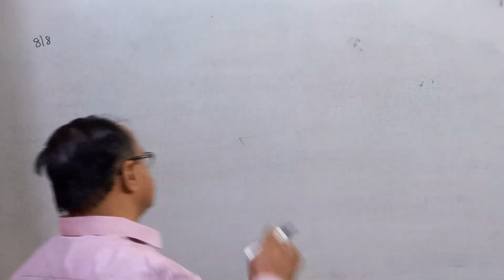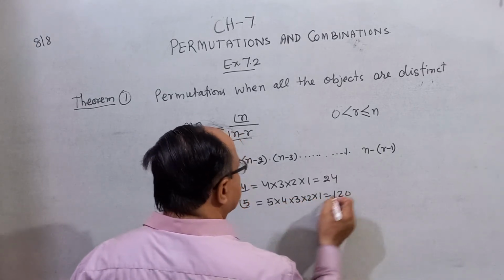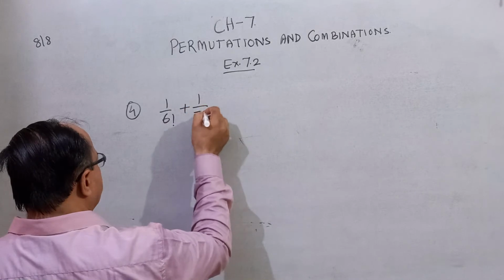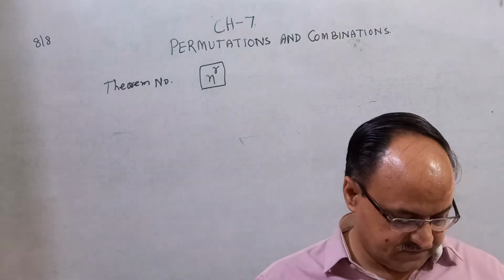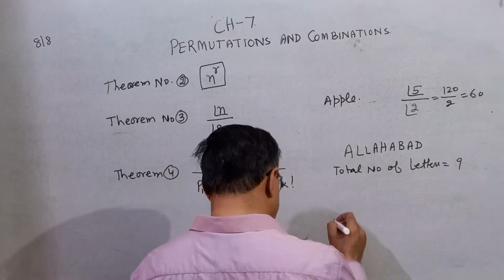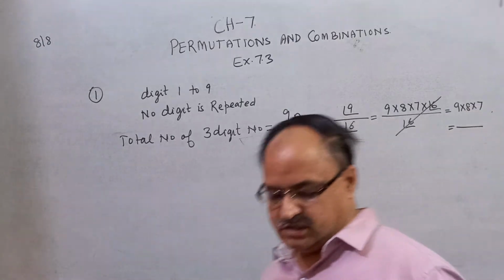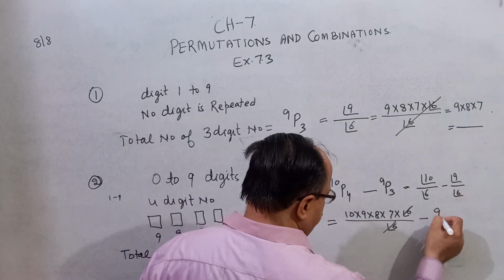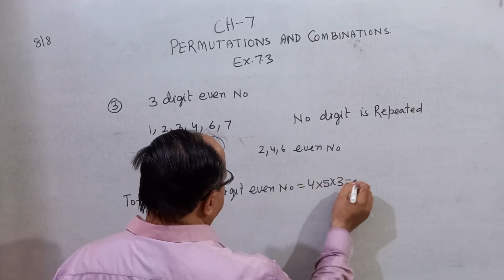PERMUTATIONS AND COMBINATIONS / CH-7 /PART-2 /CLASS-XI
In this video we discuss about some questions related to Ch-7 Permutations and Combinations Class-XI